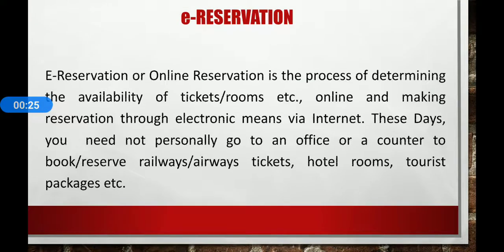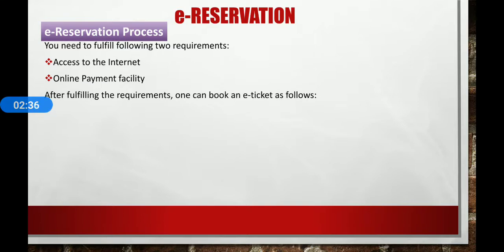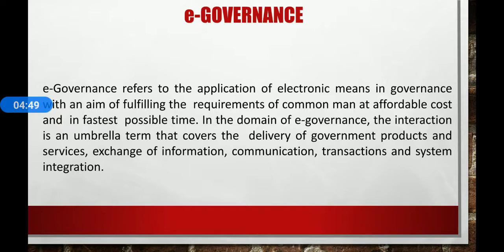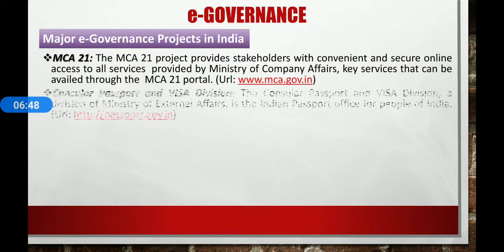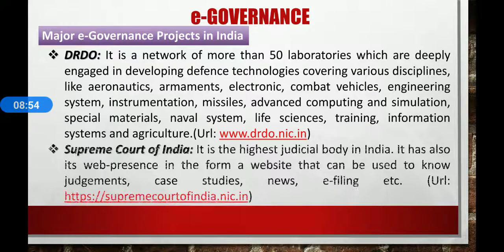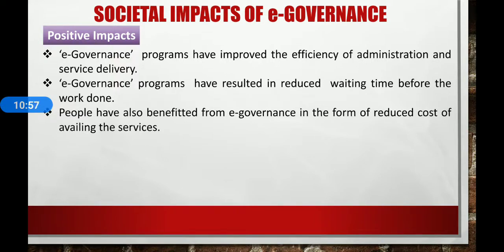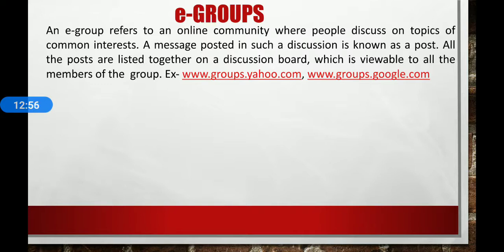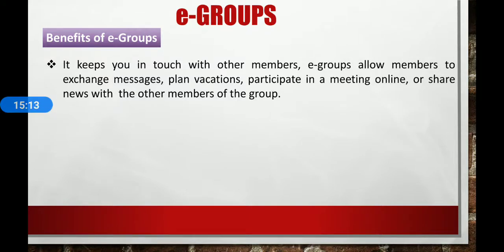E-Reservation, benifits of e-Reservation, E-governance, positive & negative impact for class 8,CBSE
E-Reservation, benifits of E-Reservation, E-Governance, positive and negative impact of E-Governance, major E-Governance projects in India for Class 10, CBSE